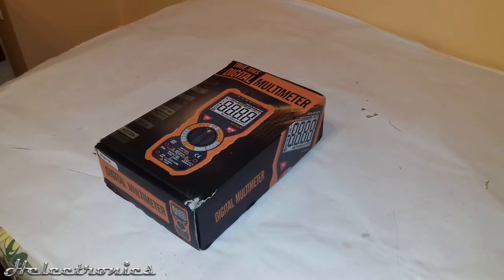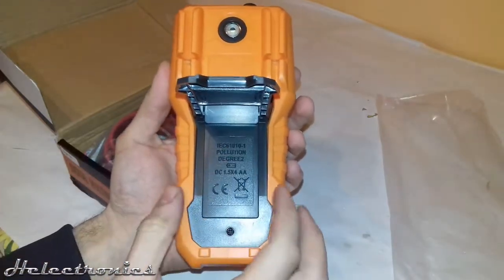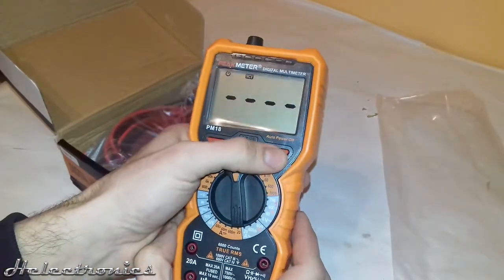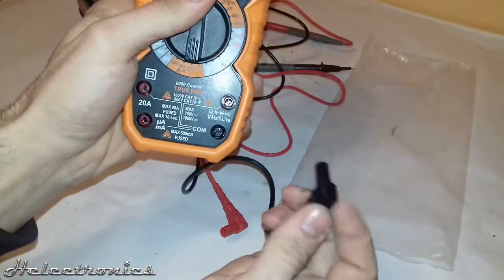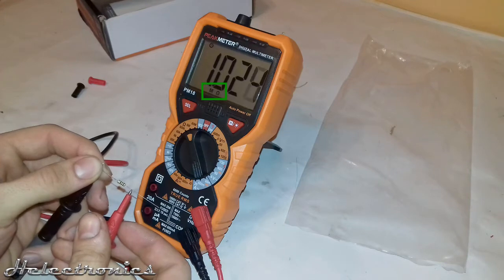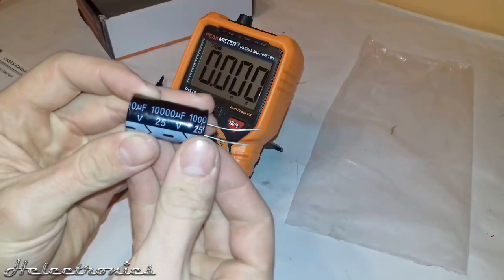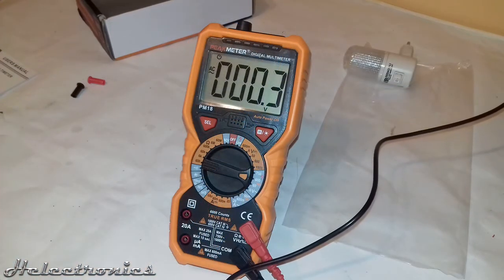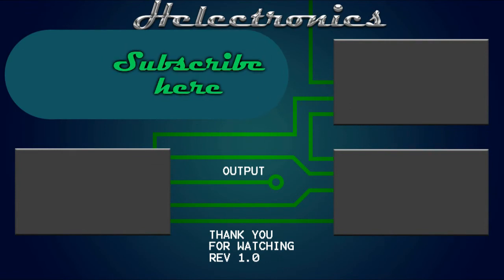REVIEW - Peakmeter PM18 True RMS Digital Multimeter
In this video I'm going to review this Peakmeter PM18 True RMS Multimeter.
200 subscribers and still going, looks like it's not useless what I'm doing.

Here you can buy this (Peakmeter PM18) multimeter
If this video helped you or you want to see more videos like this, then please consider donating few cents

My regular videos include:

of electronics!